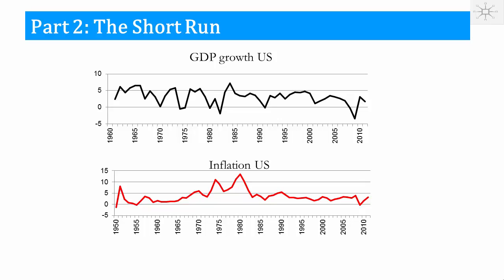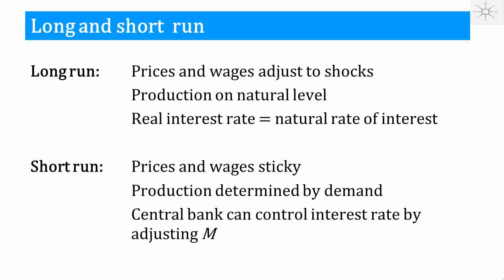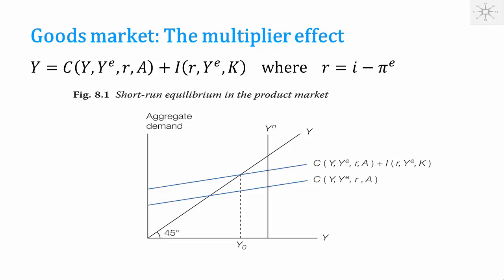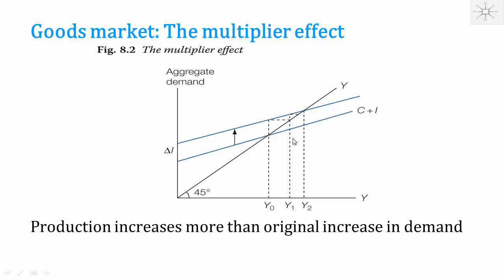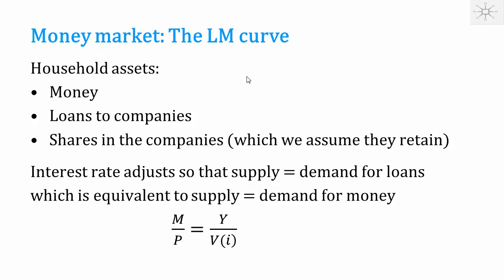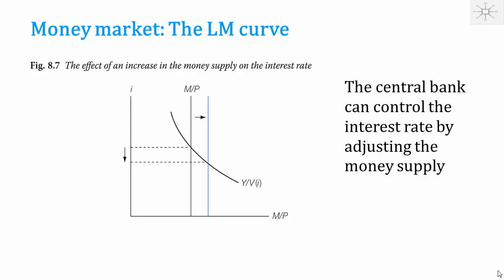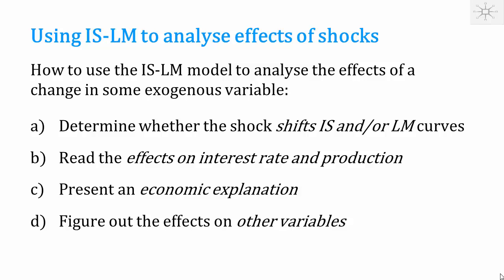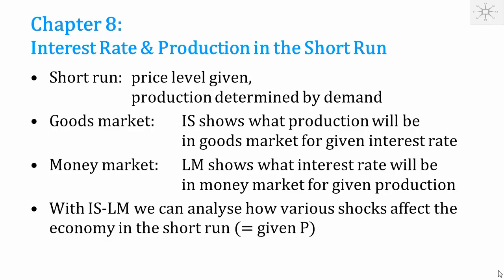INTRO CHAPTER 8 Interest Rate and Production in the Short Run